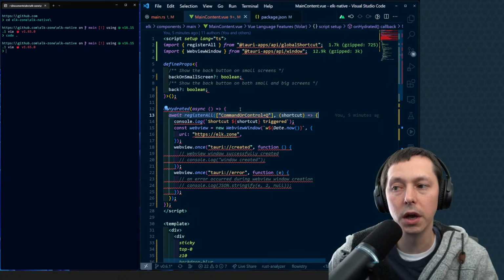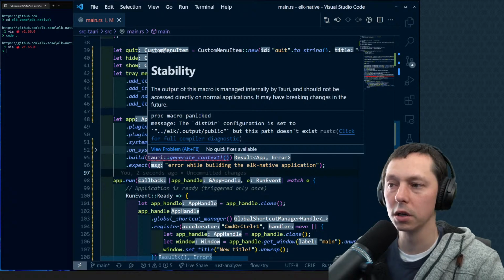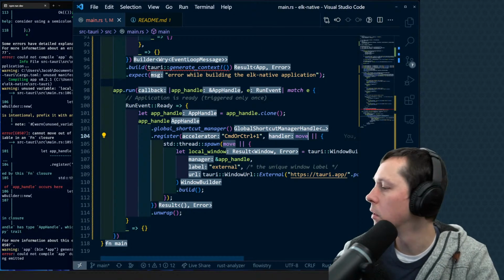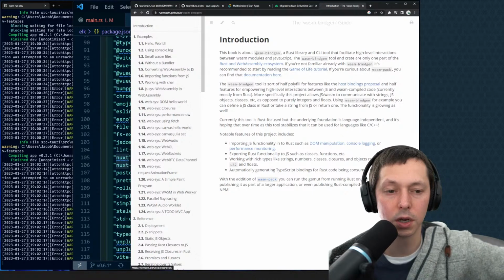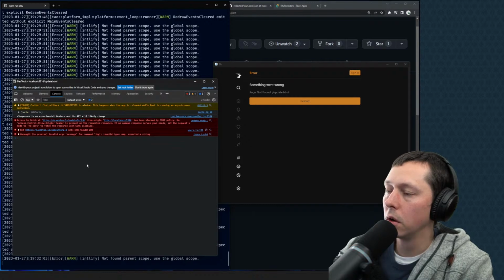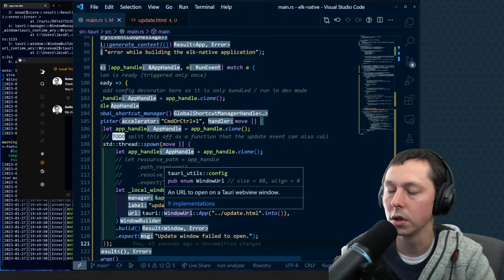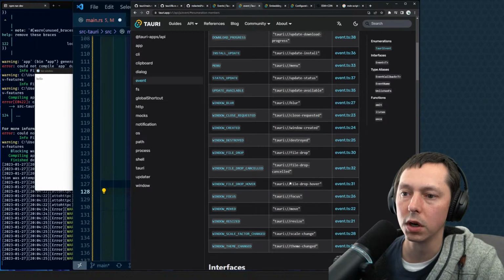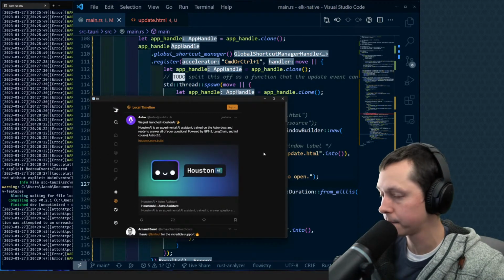Testing Tauri App Updates In Elk Native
Have you jumped into Mastodon? Check out the nimble web client, Elk, but now in desktop app form? Let's explore the Tauri + Elk integration, dubbed elk-native. We are digging into the update process, and improving it to the best it can be.

The first rabbit hole is having a way to recreate the update event for testing purposes. Global shortcut perhaps?